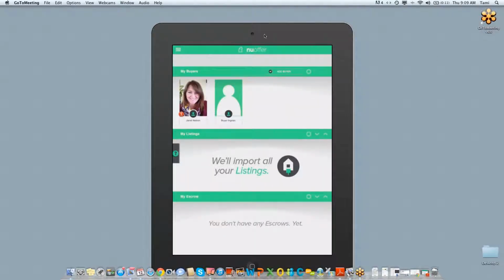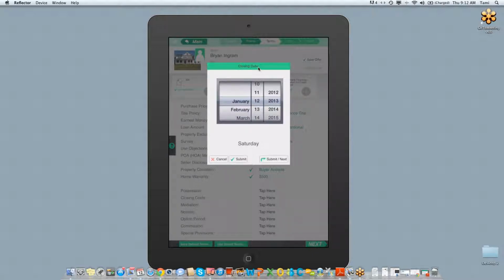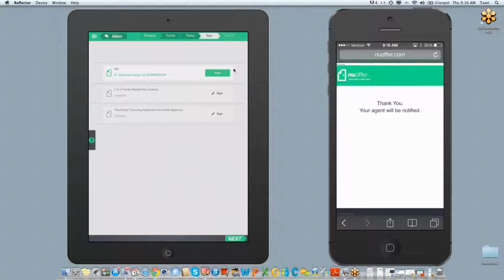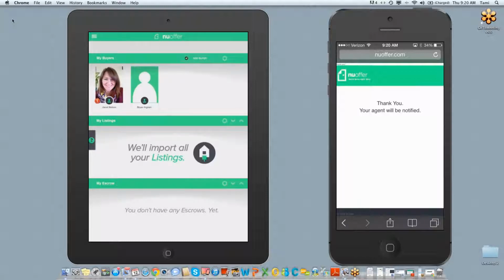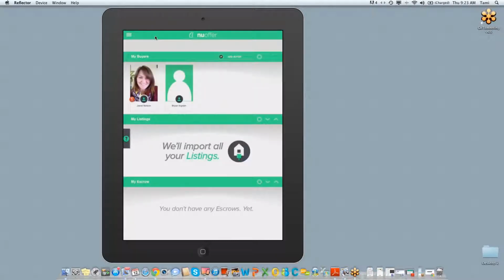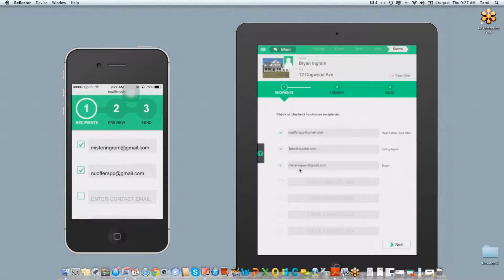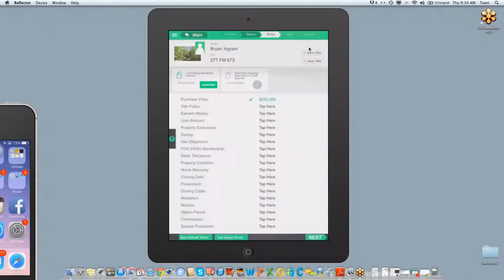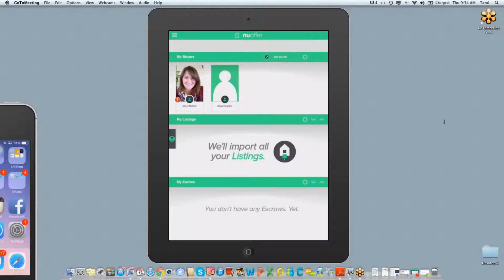NuOffer: New Features Webinar 12/12/13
If you missed the webinar-- don't worry, you can learn about all the new features now!